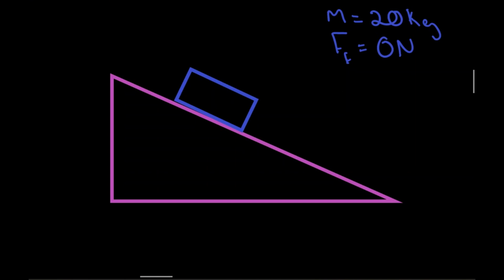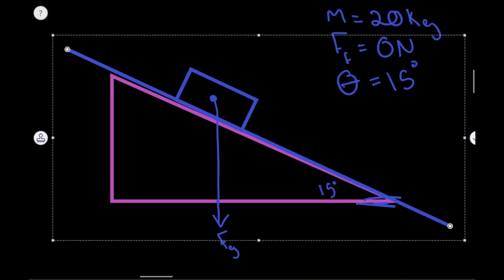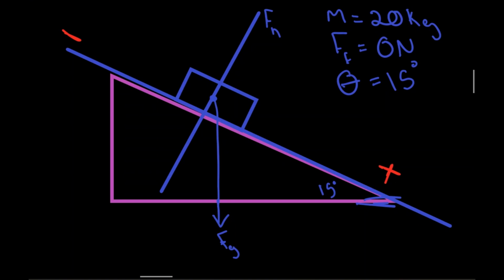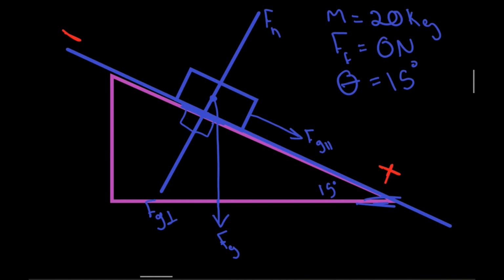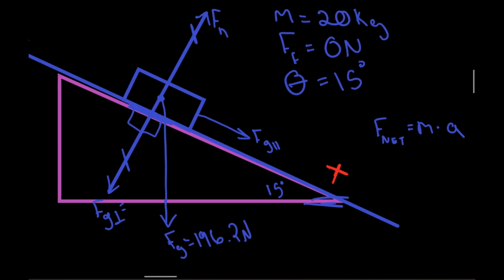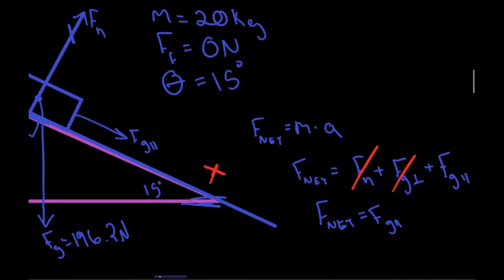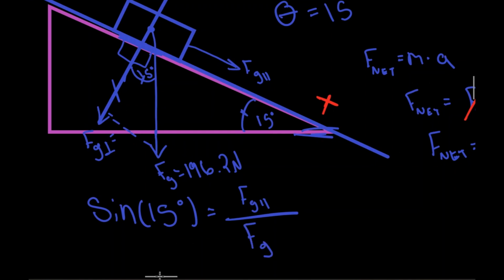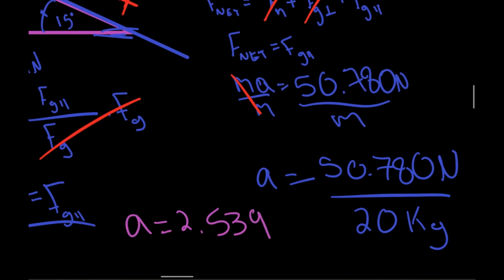Net Force & Inclined Planes | Physics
Ever wondered how forces work on an inclined plane? In this video, we break down the physics behind net force on slopes, covering gravity, normal force, friction, and acceleration. Whether you're studying for a physics test or just curious about how objects move on ramps, this explanation will make it all clear. Watch until the end for step-by-step examples!

🔹 Topics Covered:
✔ What is net force?
✔ Breaking forces into components
✔ The role of gravity, friction, and normal force
✔ Example problems with calculations